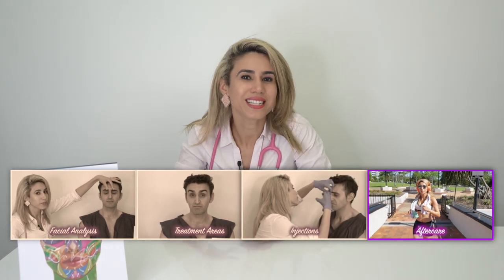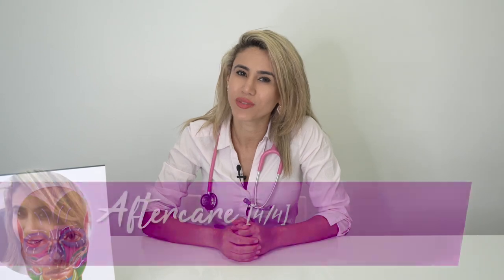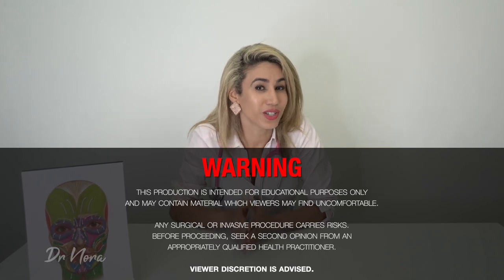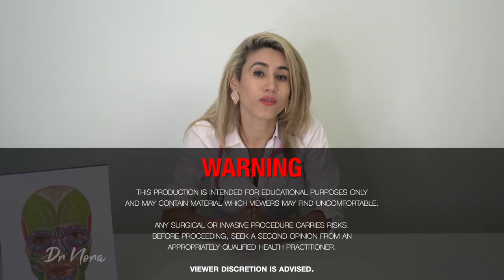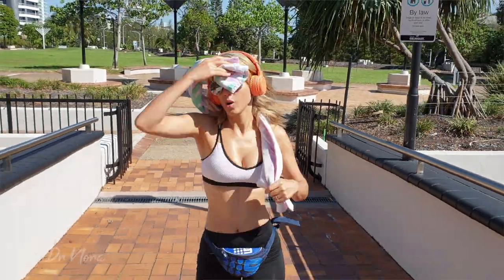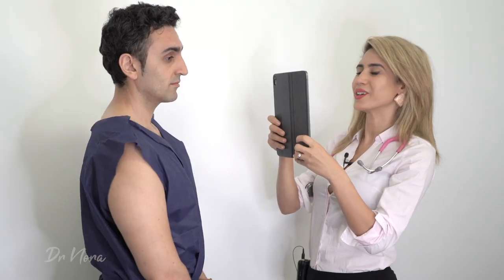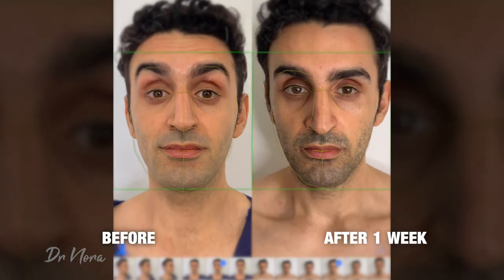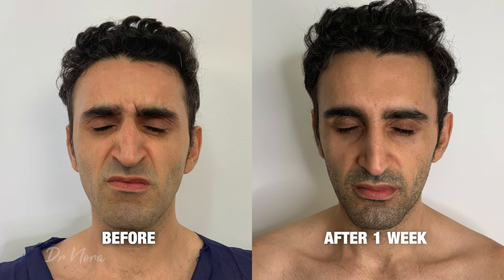What Happens after Anti-Wrinkle Treatments? | 4/4: AFTERCARE INSTRUCTIONS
In this episode I discuss the importance of giving clear aftercare instructions for clients to follow after having anti-wrinkle injections and what complications can occur if they do not follow these.

Dr Nora 💉

Warning: Any surgical or invasive procedure carries risks. Before proceeding, you should seek a second opinion from an appropriately qualified health practitioner.